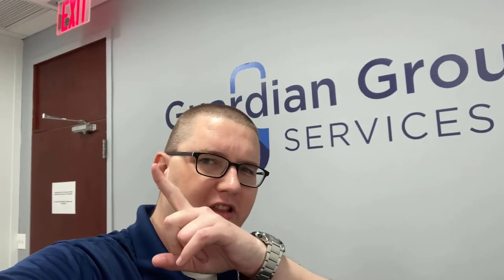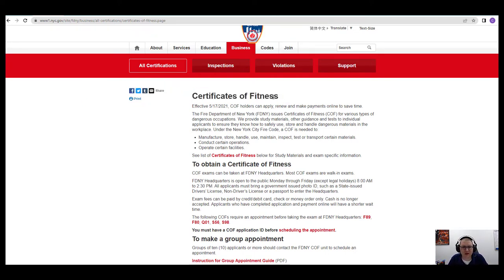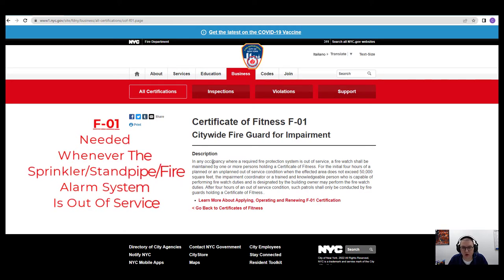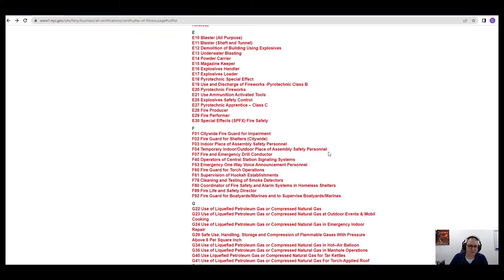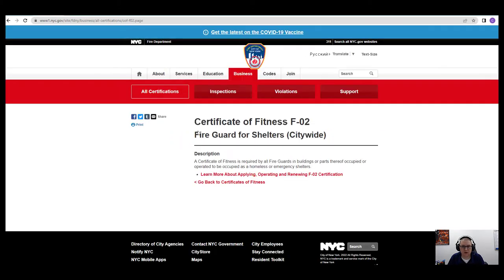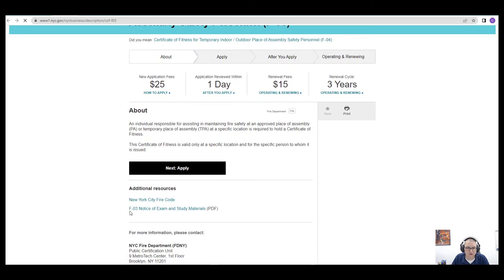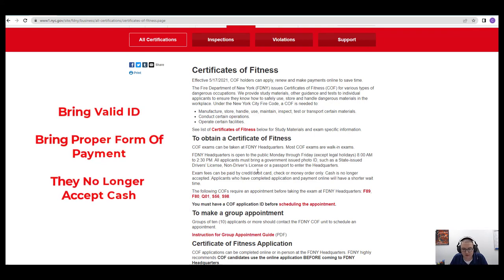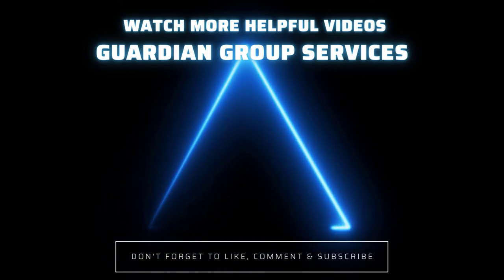Fireguard License Information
Basic information on obtaining the FDNY Fireguard Licenses. Book a prep class with Guardian Group Services to better prepare you for the exams issued at FDNY.